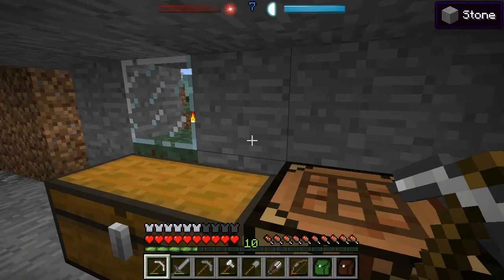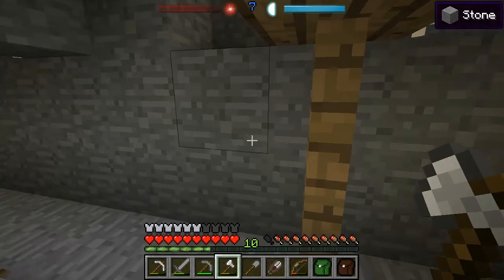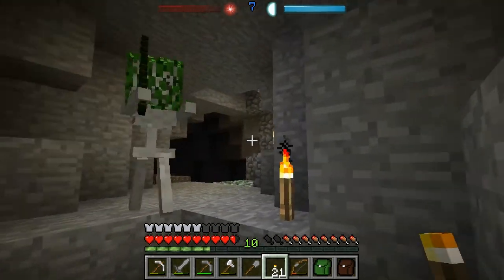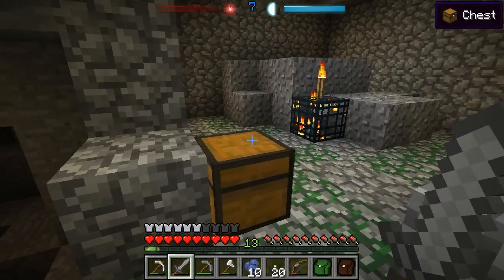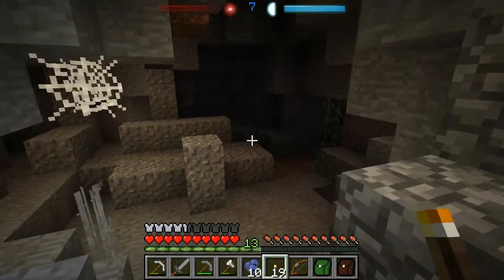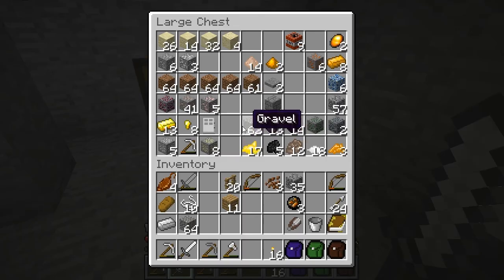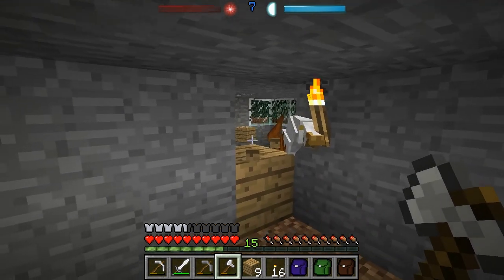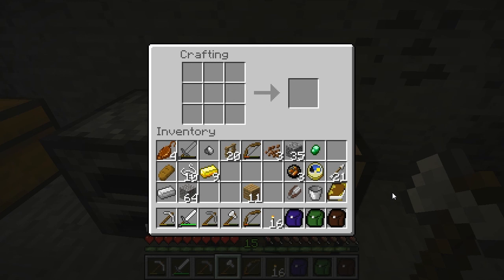Ark's Magical Modded Minecraft Misadventure 15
Quickly throwing together a miner's backpack from the Forestry mod, I head back into the Abandoned Mineshaft area of my local caverns, in search of riches.

A dangerous business, but sometimes coming home is as dangerous as the adventure!

Mods encountered include Wild Caves, Mo Creatures, Forestry, Metallurgy, and Special Mobs.